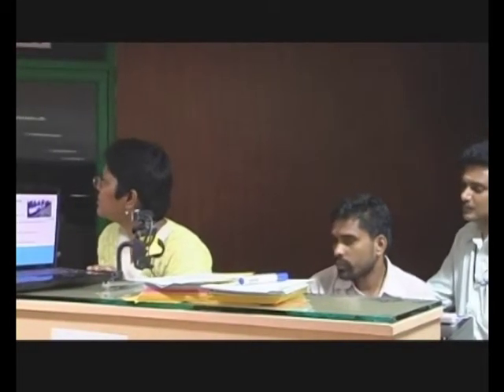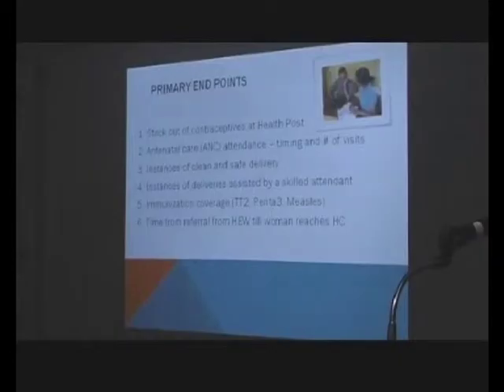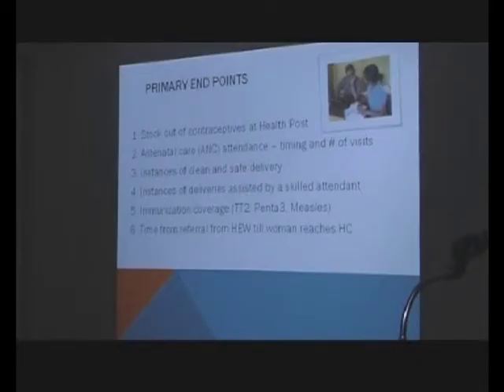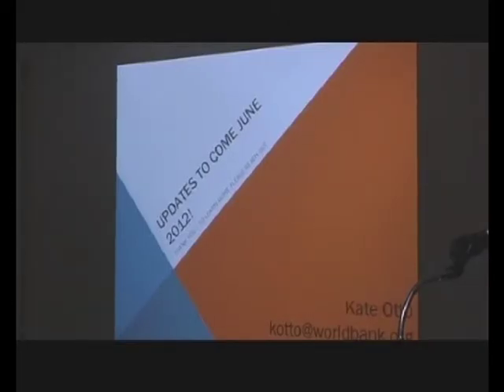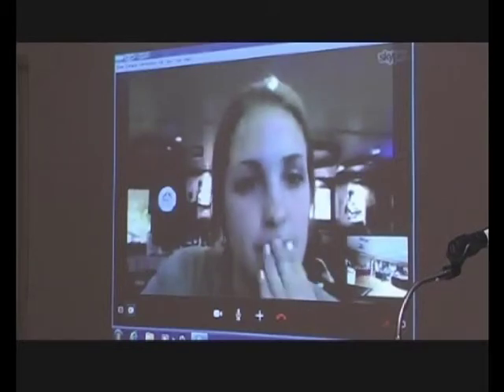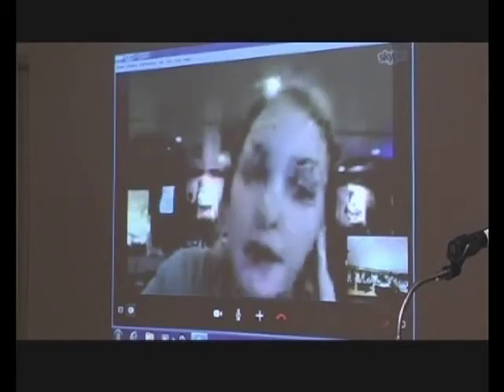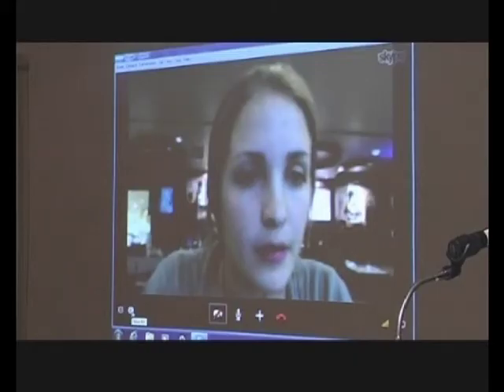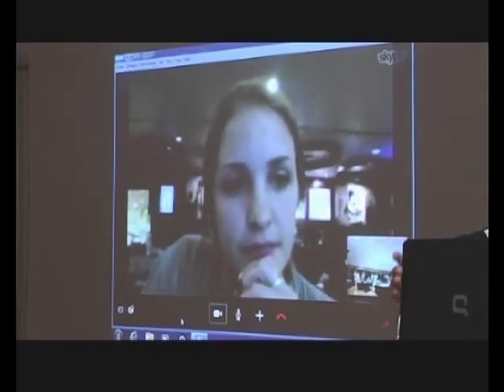Part 7 2 2